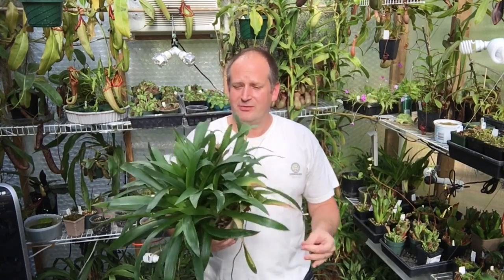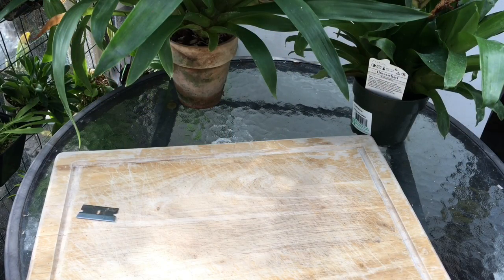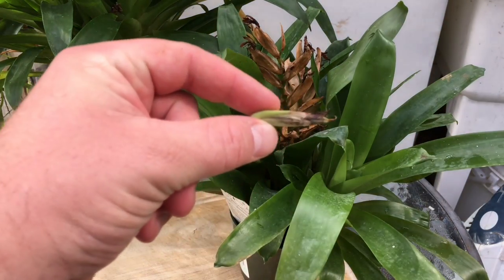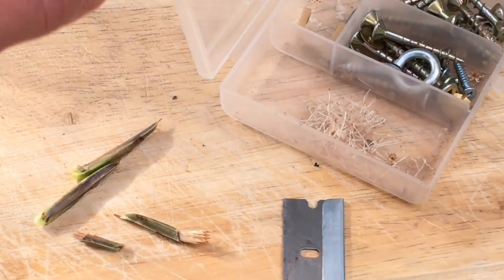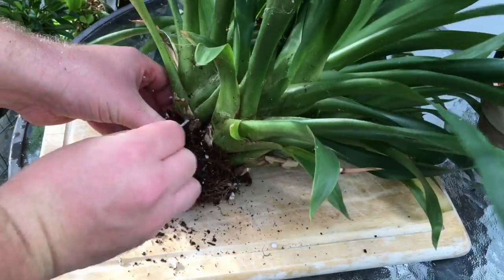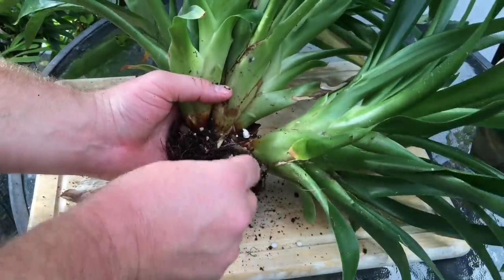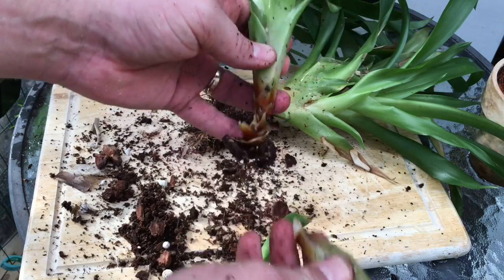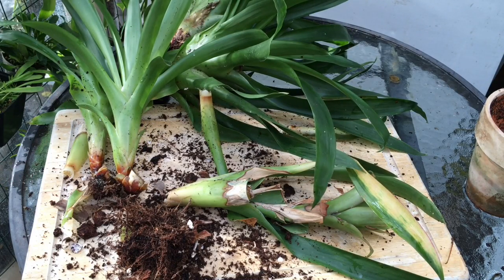BROMELIAD CARE: PROPAGATING METHODS BY SEEDS AND DIVIDING PUPS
BROMELIAD PROPAGATING METHODS:  BY SEEDS AND DIVIDING PUPS